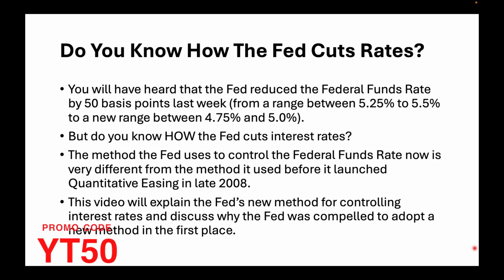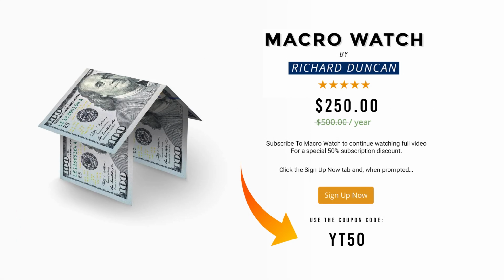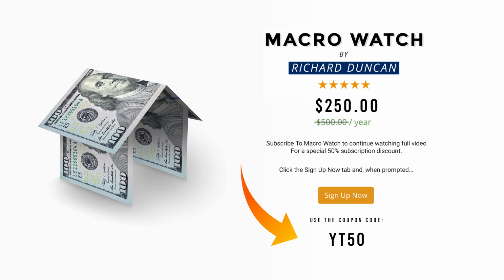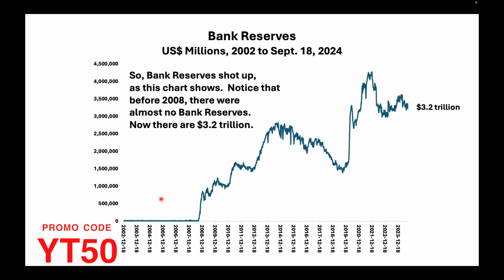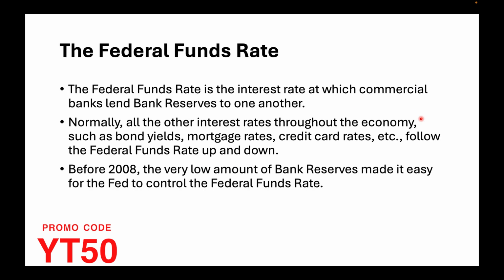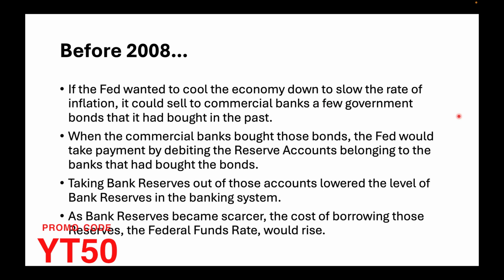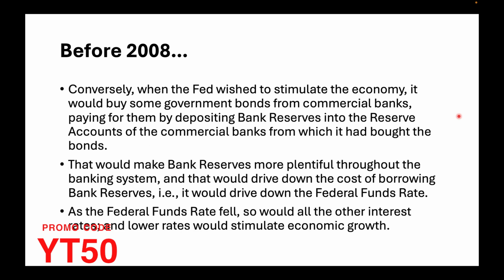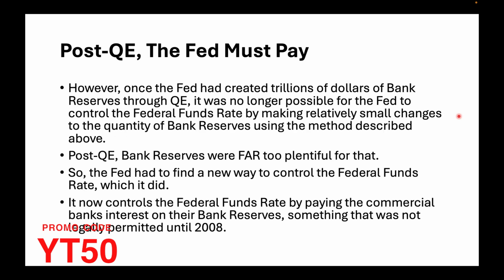Do You Know How The Fed Cuts Interest Rates?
You will have heard that the Fed reduced the Federal Funds Rate by 50 basis points last week.

But do you know HOW the Fed cuts interest rates?

The method the Fed uses to control the Federal Funds Rate now is very different from the method it used before it launched Quantitative Easing in late 2008.

This week’s Macro Watch video explains the Fed’s new method for controlling interest rates and discusses why the Fed was compelled to adopt a new method in the first place.

This video makes clear that interest rates today would be much lower than they are – despite the government’s very large budget deficits – if the Fed were not intervening to keep them high.

It also shows why, in addition to the Federal Funds Rate, market-determined interest rates, such as government bond yields and mortgage rates, are also likely to continue moving lower – and why the stock market could keep moving higher – during the months and quarters ahead.

For all the details, Macro Watch subscribers can log in and watch this video now.

This video is 16 minutes long and contains 30 slides that can be downloaded.

If you have not yet subscribed to Macro Watch and would like to, click on the following link: Subscribe To Macro Watch for a special 50% subscription discount, hit the Sign Up Now tab and, when prompted, use the coupon code: YT50